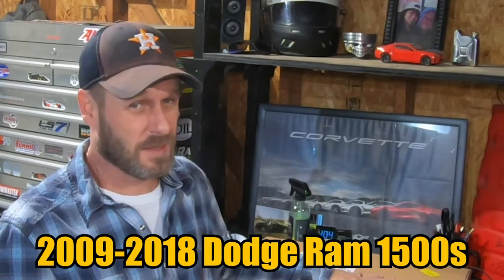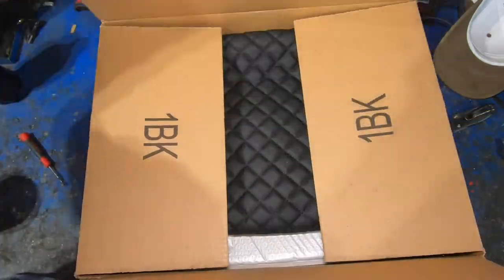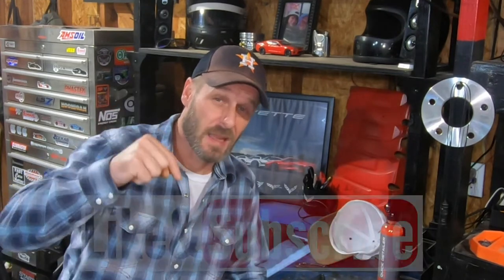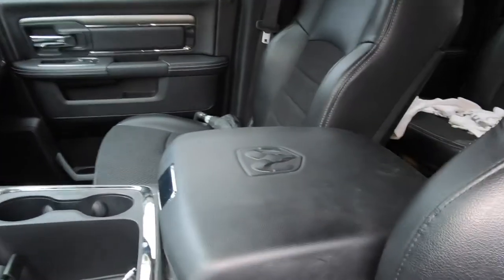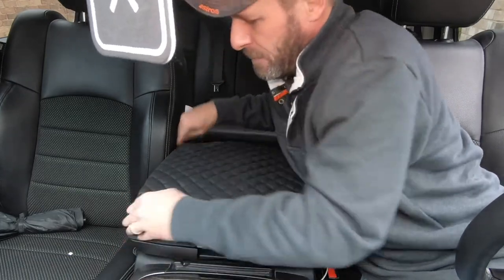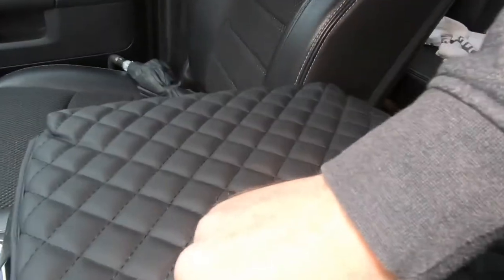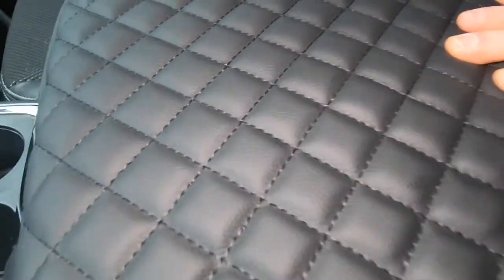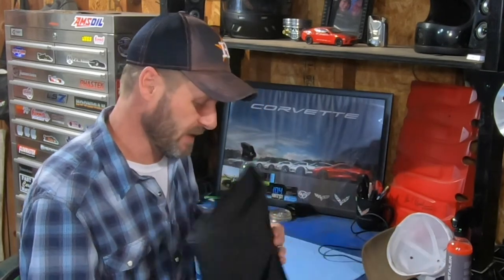2009-2018 DODGE RAM 1500 - Center Console Cushion/Protector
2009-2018 DODGE RAM 1500 - Center Console Cushion/Protector
Tested on: 2018 Dodge Ram 1500 Night Edition

ISSYAUTO Center Console Armrest Cushion Compatible with Dodge Ram 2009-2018, Customized Armrest Cushion Pad Leather Armrest Cover Protector

► PERFECT TIGHT FIT - Customized Center Console Cover fits 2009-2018 Ram(Not Fits Jumpseat Console). With 3 Elastic Bands Design, it will be a pretty tight fit and will Not being Loose or Slide Back and Forth.
► FULL PROTECTION for your Ram Center Console - Will cover the entire top of middle compartment to avoid finger nails, pet claws or keys scratches. Refresh your center console when you place it over the console.
► ENHANCE ARMREST COMFORT - This Armrest Pad is made of soft PU leather and filled with sponge, relieves stress of your elbow while driving and keep your arm from burn in the hot summer, also keeps a sweaty arm from slipping around.
► EASY INSTALLATION - Simple steps, No extra tools required. 1. Directly place the cover on the center console. 2. Adjust the elastic bands to ensure that the cushion cover is in the correct position. 3. Done.
► MORE COST-EFFECTIVE - Better Quality at a Lower Price. All ISSYAUTO Ram armrest cushion pad undergo a Strict Quality Test. Truly Worry-free Shopping. Offers more Comfy, Relax your arms.

Recording equipment I use:
Drone: Hubson Zino
Camera: Cannon 77D DSLR
GoPro Hero 7 Black

Chevrolet Corvette Camaro ZR1 Z06 ZL1 Grand Sport GS C6 C6Z06 C6ZR1 Chevy Ford Mustang GT Shelby GT500 GT350 Dodge MOPAR Challenger Charger RT SRT Hellcat Demon Streetracing Racing Street Dragracing 1320 mexico burnout streetcar sendit supercharger boost turbo